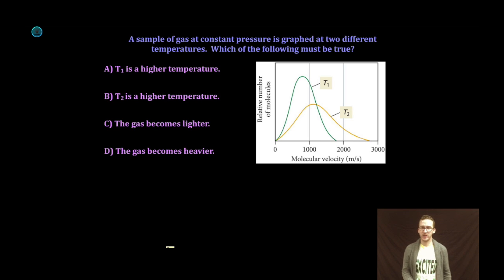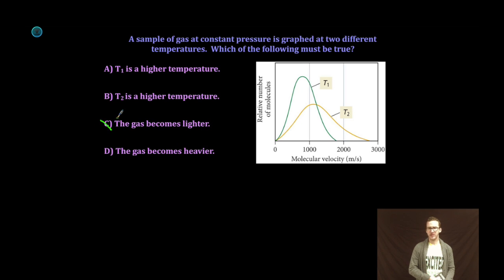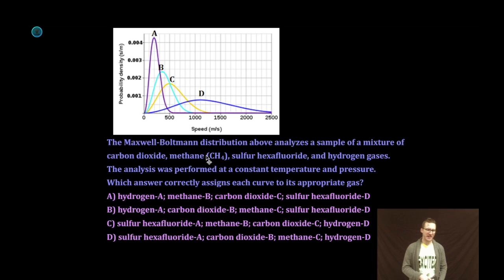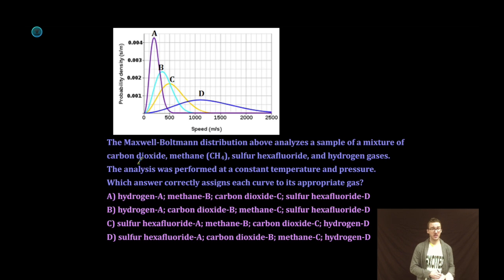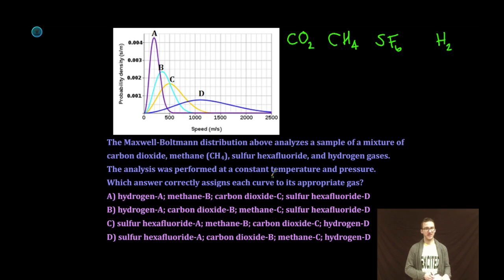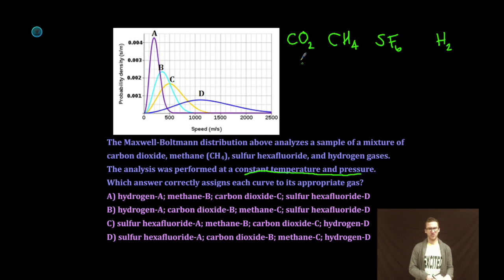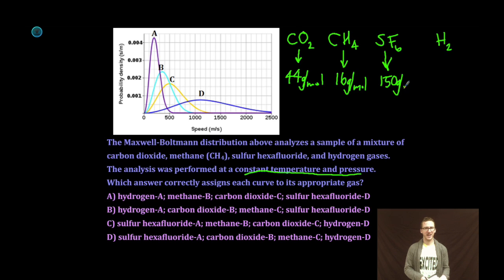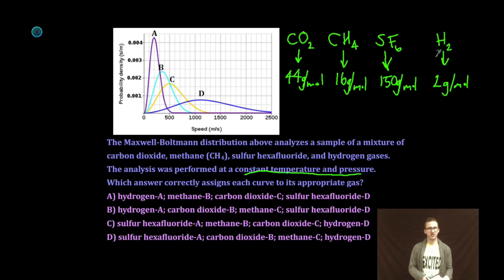Maxwell-Boltzmann Distribution Practice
This video is about Maxwell-Boltzmann Distribution Practice